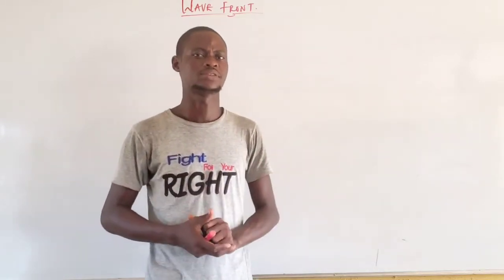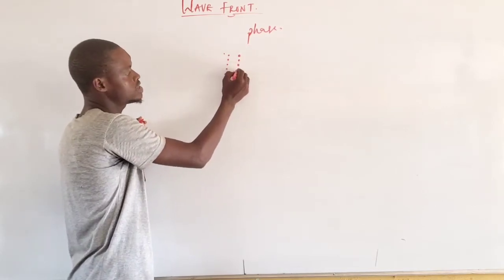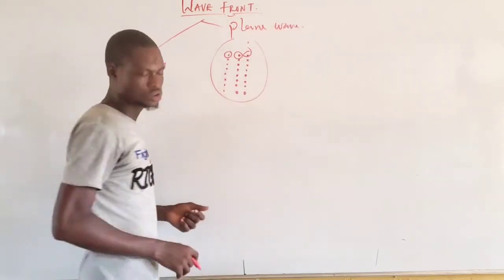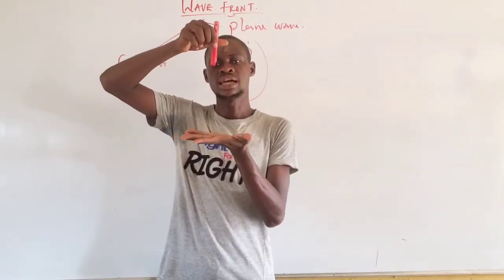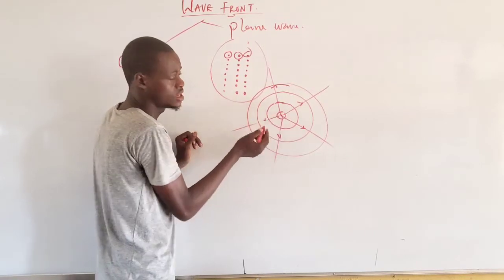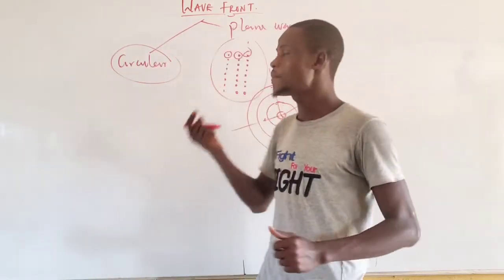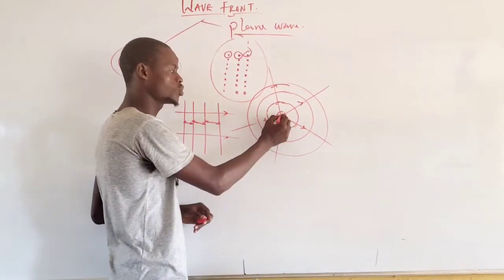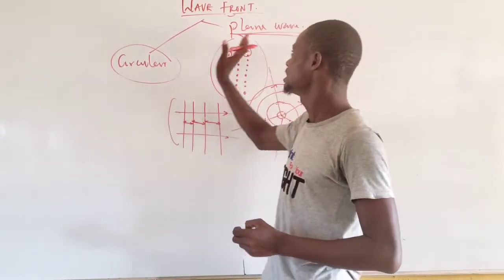WAEC PHYSICS PREP| TYPE OF WAVE FRONT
i will be given full explanation of types of wave front with examples